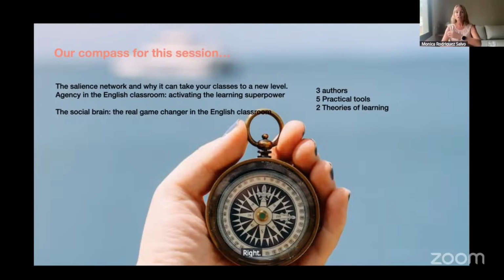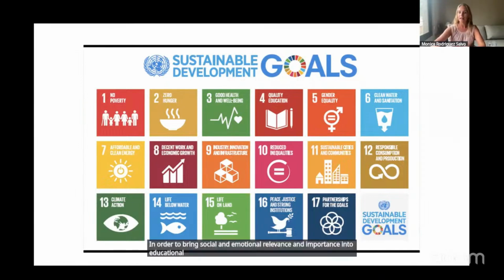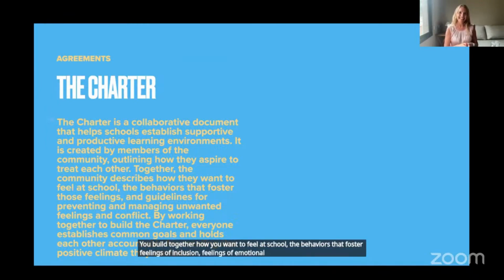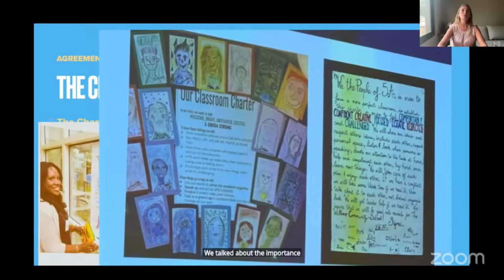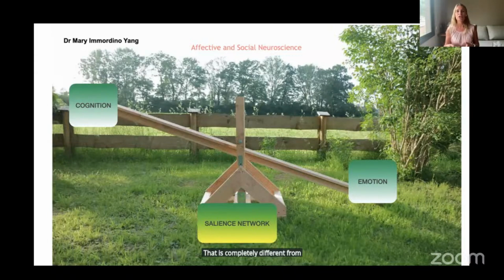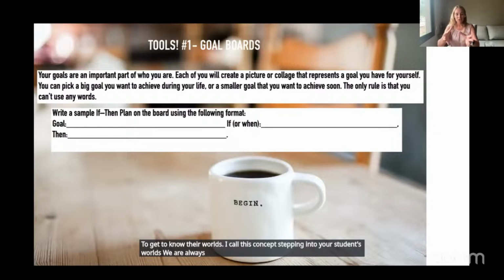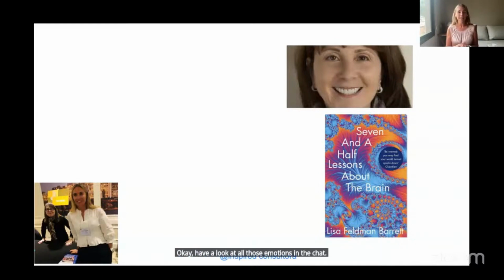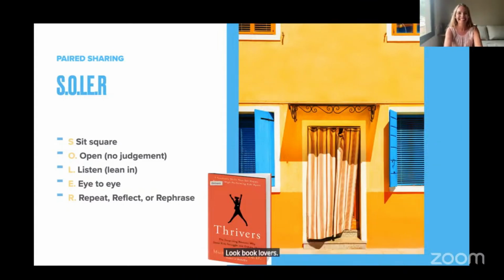Monica Salvo - Affective Neuroscience in action: the power of emotions in the classroom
You can watch the recording of Monica Salvo's presentation on Affective Neuroscience in action: the power of emotions in the classroom at the Educast International Conference 2025 on our YouTube Channel.

For more information about Educast:
ُEducast YouTube Channel: